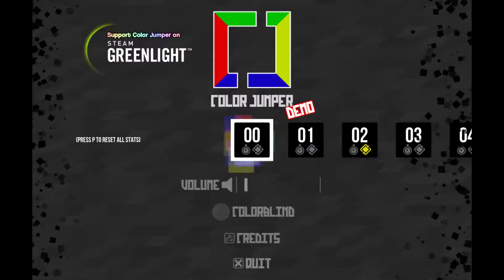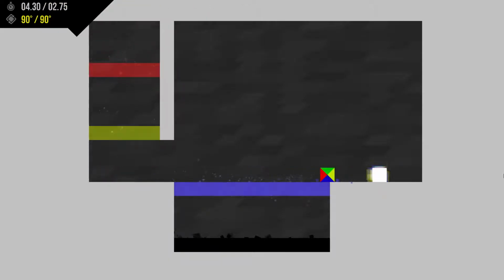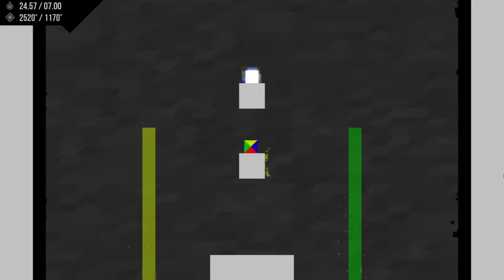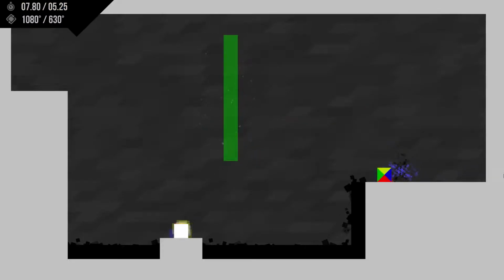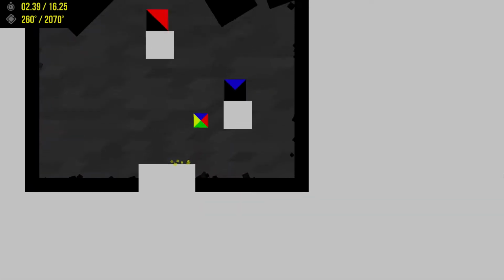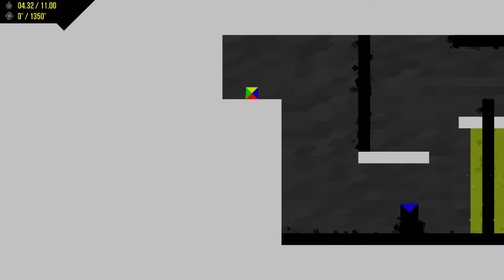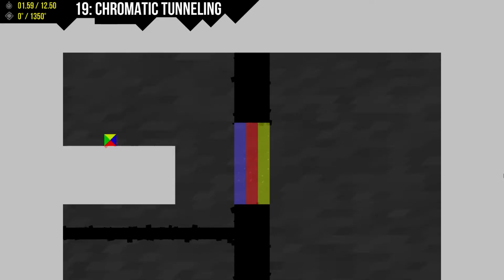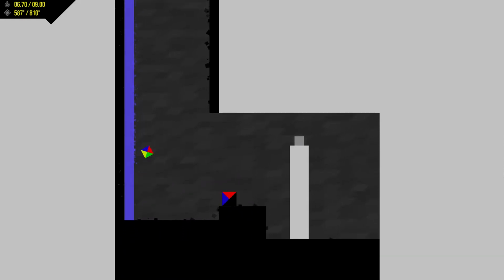Color Jumper Demo Gameplay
Doing some colorful parkour cube antics playing puzzle platformer Color Jumper.

To download the Color Jumper demo (for Windows, Mac OS, and Linux) check out this